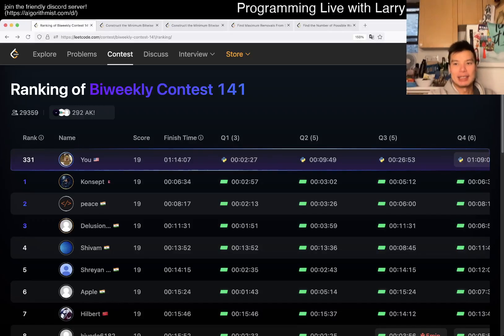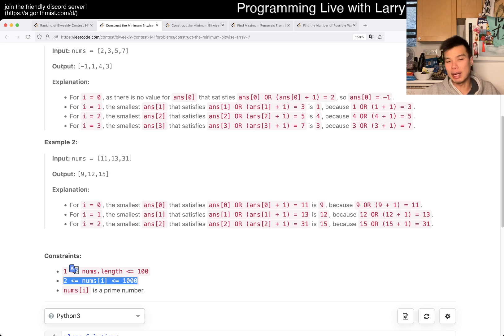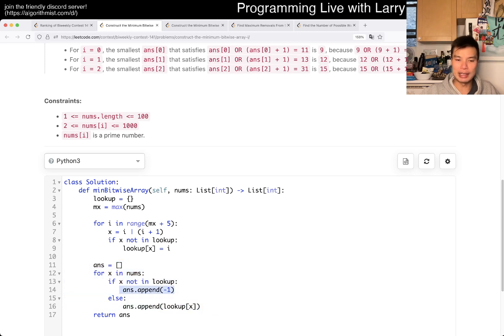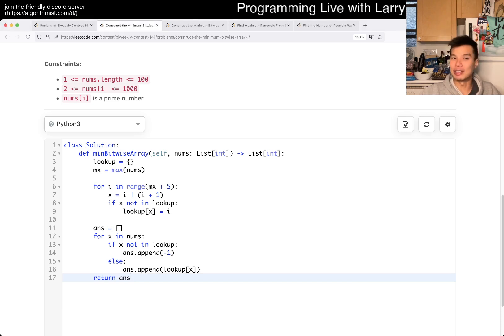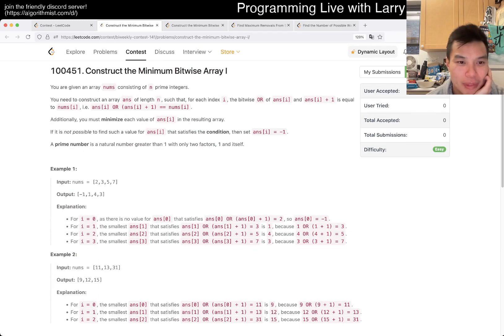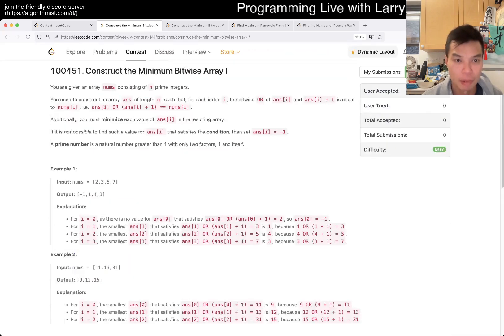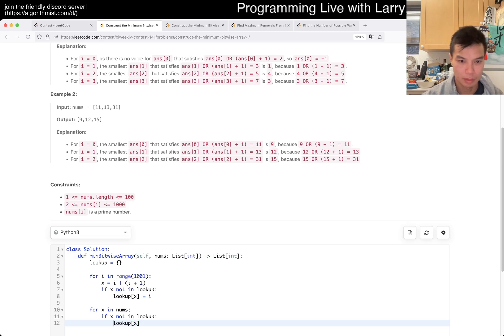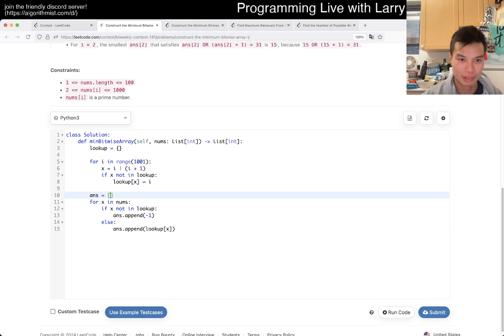3314. Construct the Minimum Bitwise Array I (Leetcode Easy)